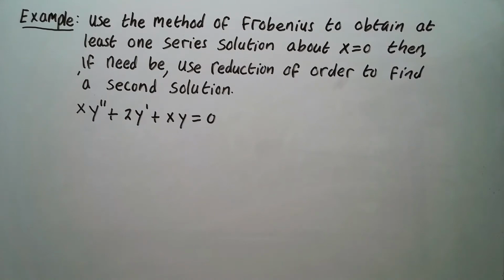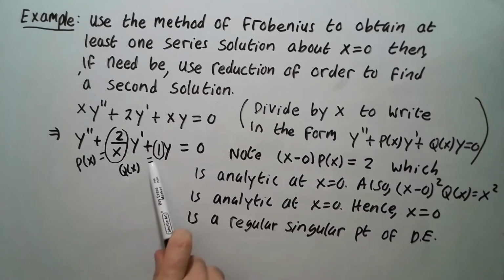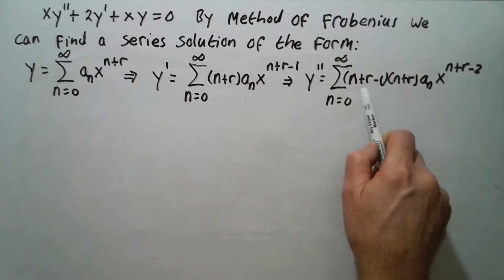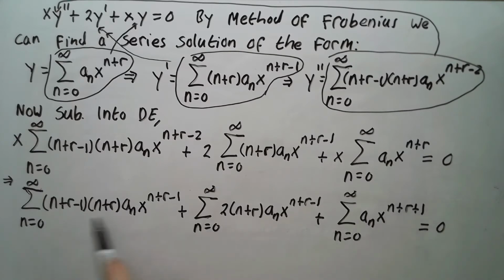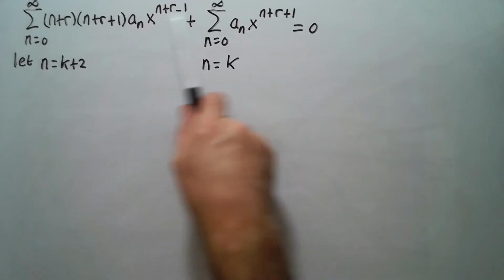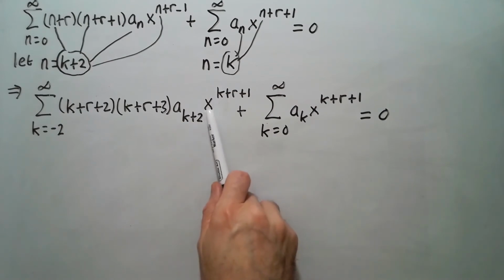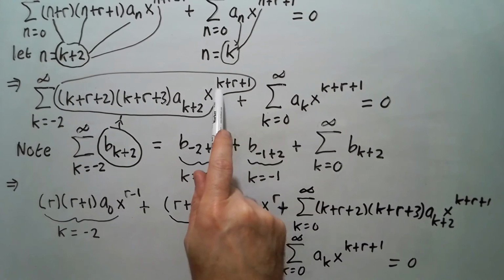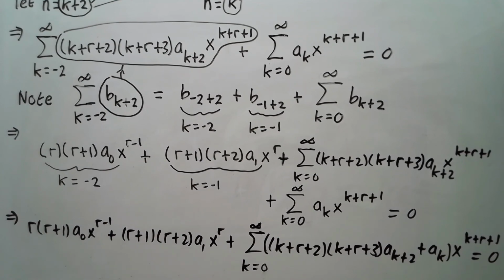Frobenius_Method_Example_2_Part_1_Math_230